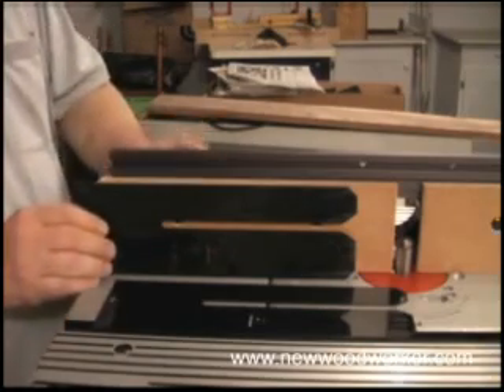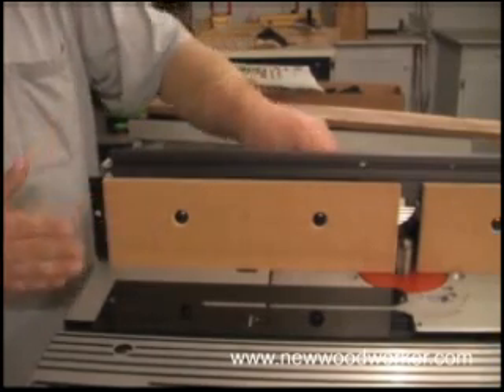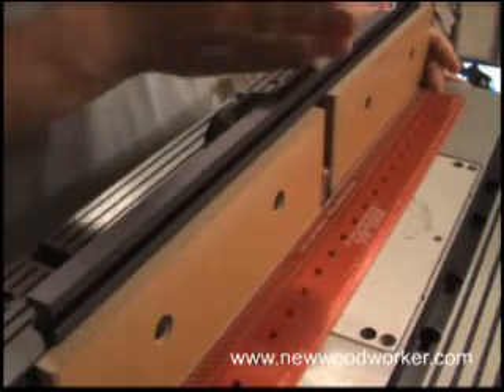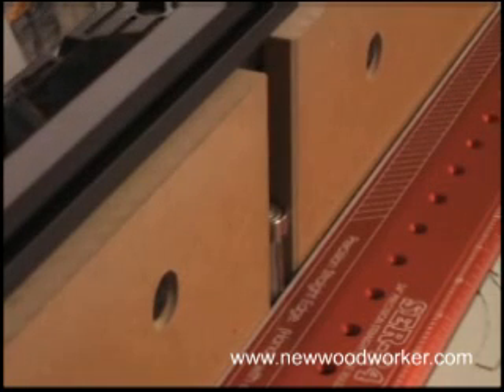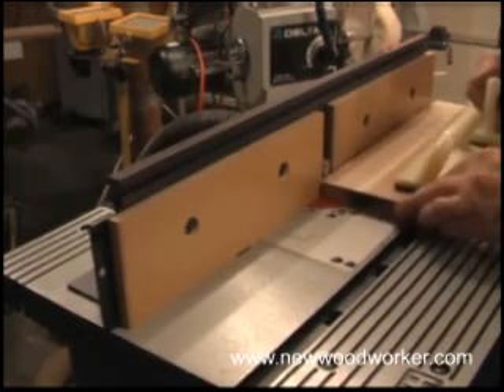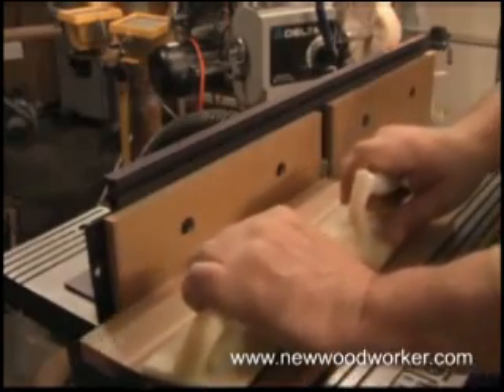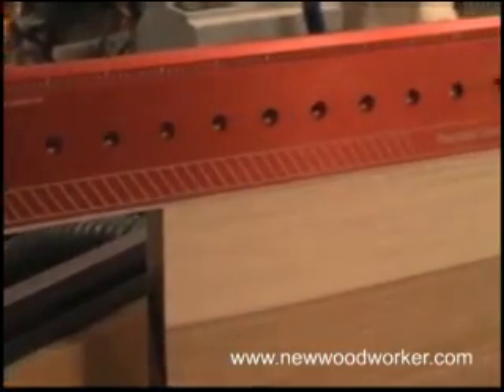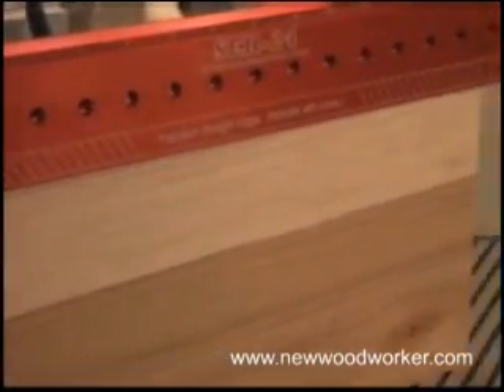Bosch RA1181 Benchtop Router Table Review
A NewWoodworker.com video review of the Bosch 1181 router table showing its features and uses.